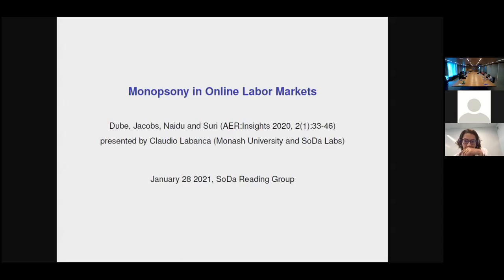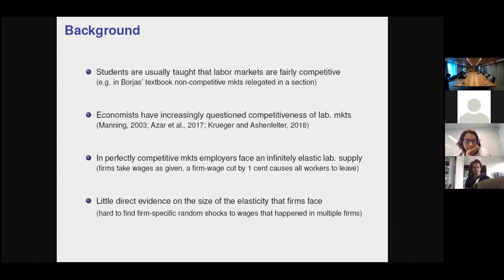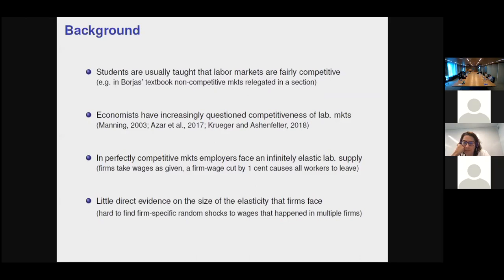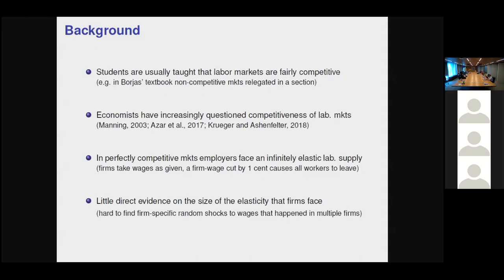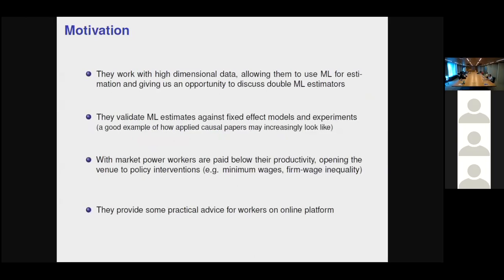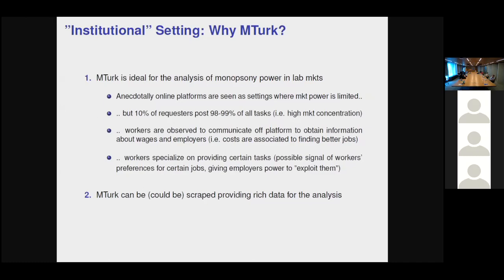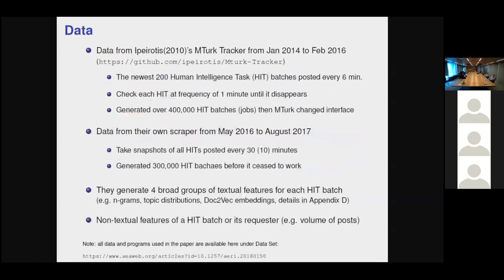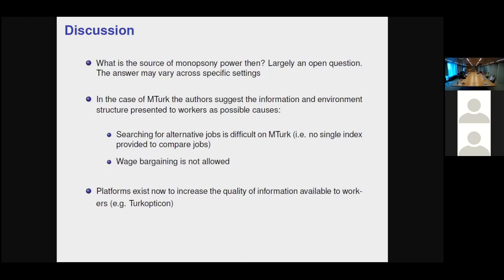Monopsony in online labour markets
Presented by Claudio Labanca (Monash University)